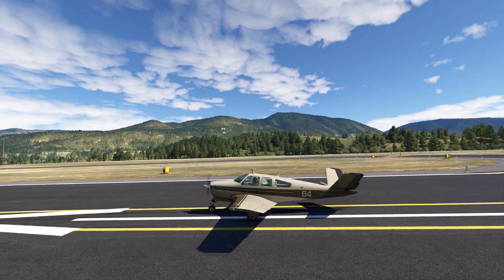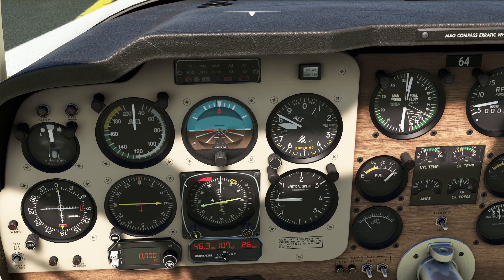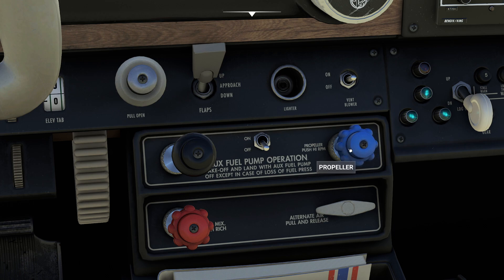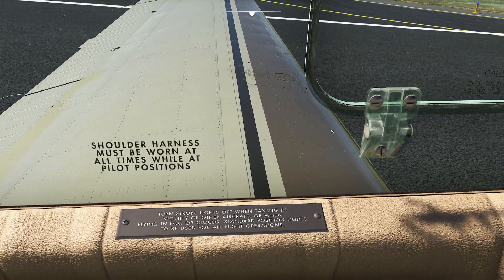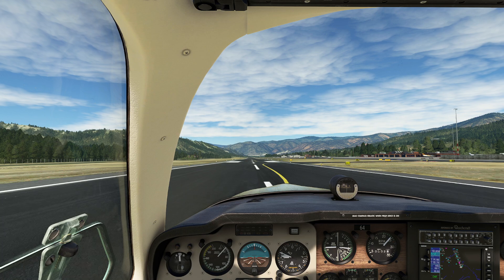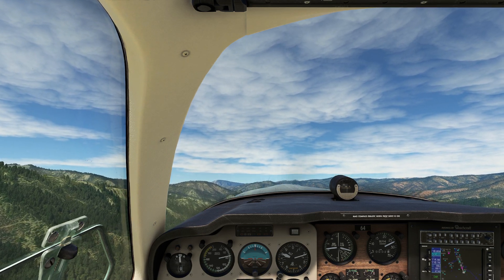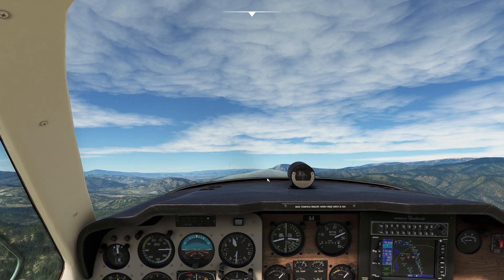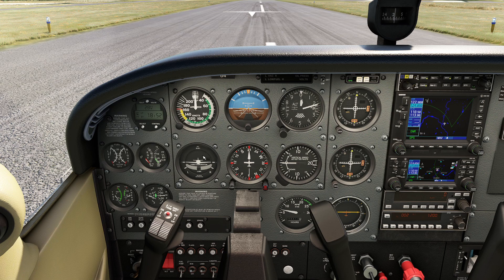MSFS - Evolution of Aircraft Design Part 6: 1950-1959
In this video, we take a look at the developments of the 50s and how so much of it is what we see today in one form or another.  Focuses on GA propeller planes.